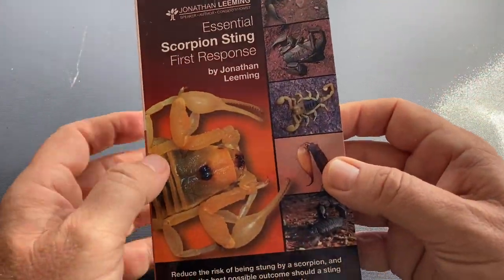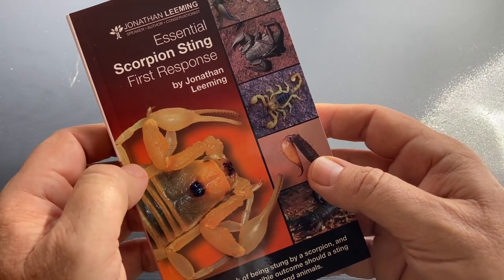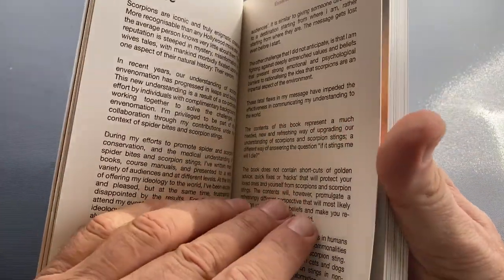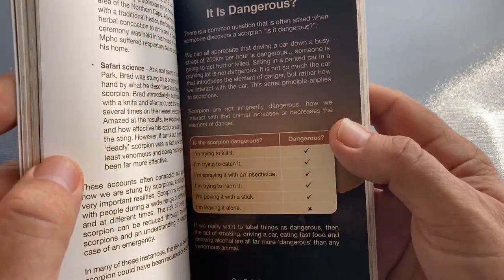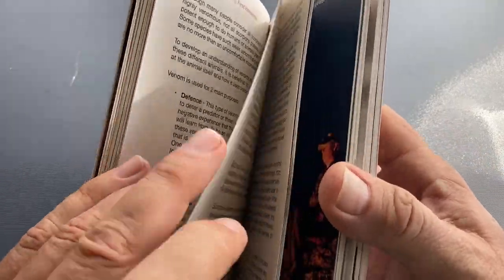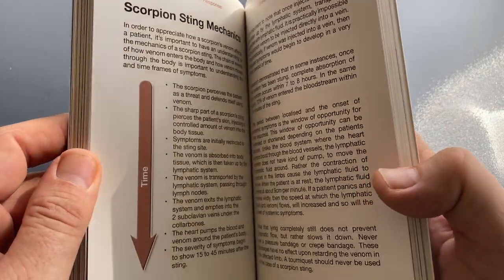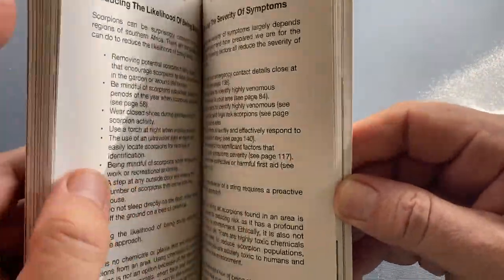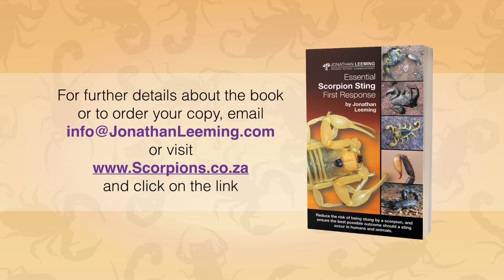My new book is out! Essential Scorpion Sting First Response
At last, my new book is out, Essential Scorpion Sting First Response. Aimed at reducing the burden of scorpion stings in Southern Africa.  It answers 2 very important questions: 1) How to reduce the chance of being stung by a scorpion. 2) If there is a sting, how can you ensure the best possible outcome for stings in humans and animals. Essential understanding for anyone who enjoys the great outdoors. Of particular interest to medical professionals and veterinarians as the contents complement their medical understanding of this subject.